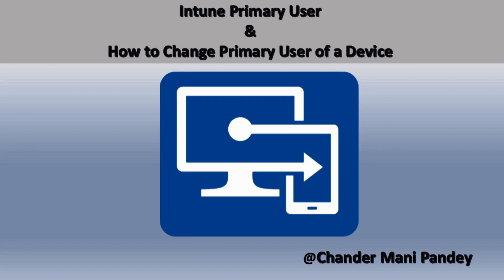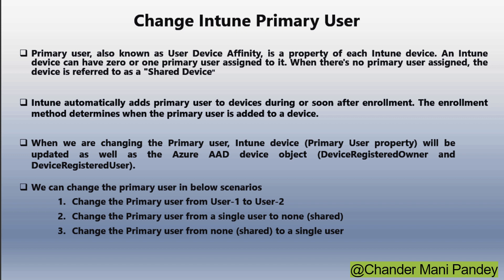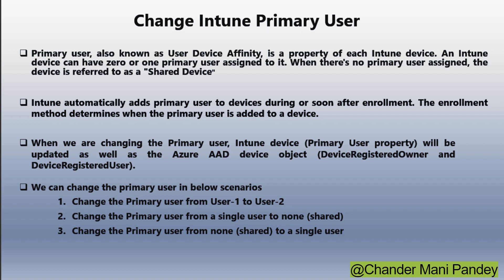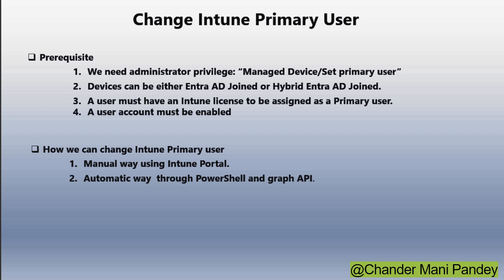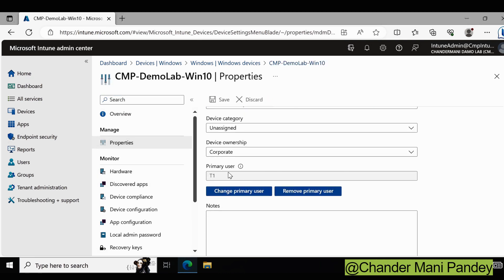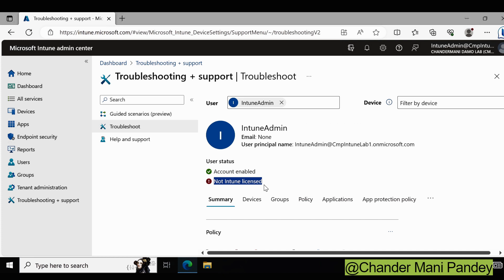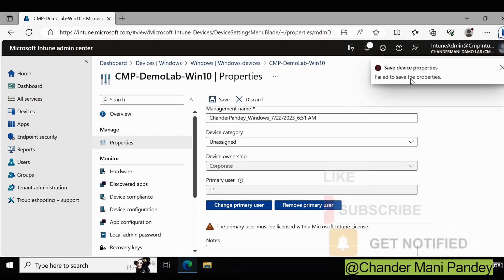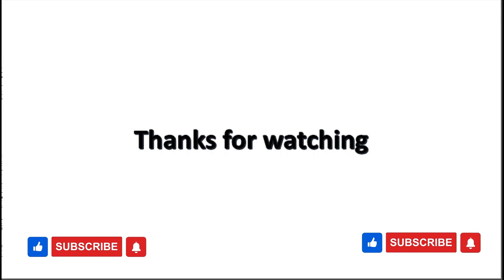Intune Primary User and Manually Update Primary User In Intune | Change Primary User Windows Device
👉 In this video I am talking about what is Intune Primary User and how we can manually update primary user In Intune.